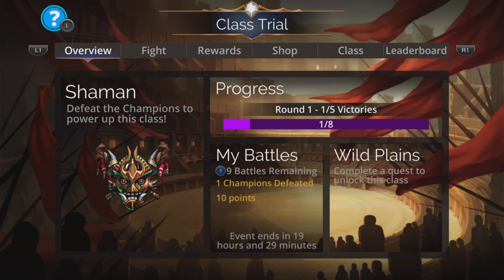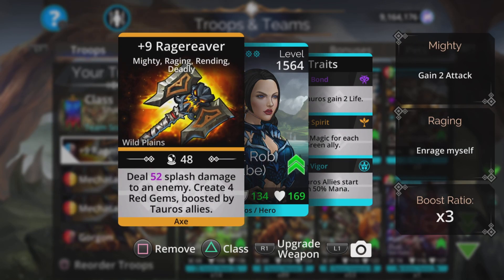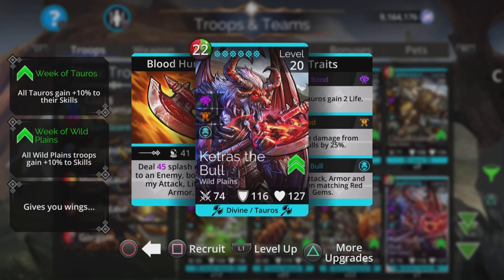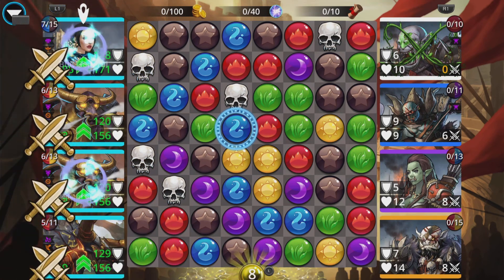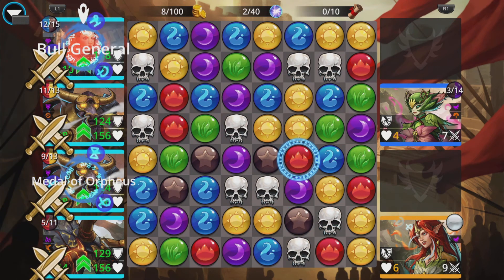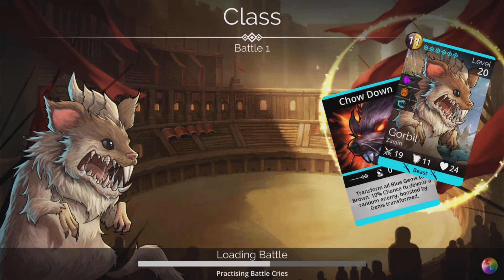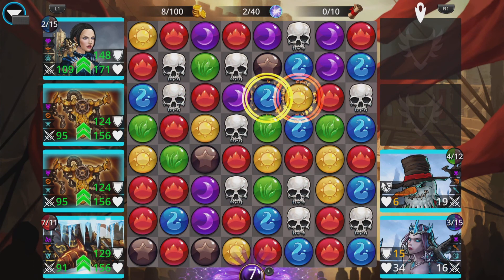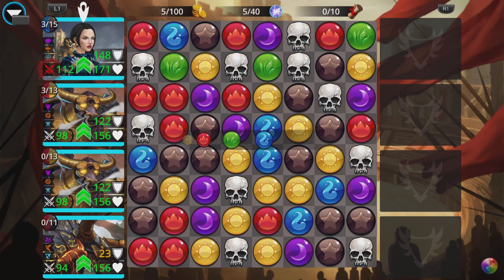Gems of War Shaman Class Trial! Team Guide and best Gameplay Strategy?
Fast Wild Plains Tauros team to rage bash your way through this Bull Class Trial with ease!